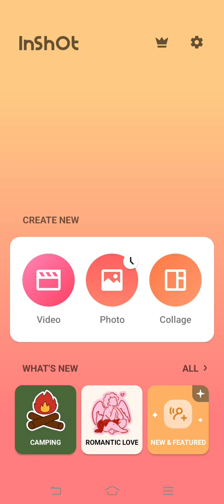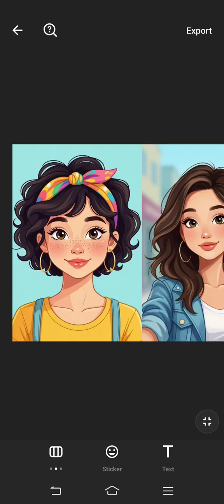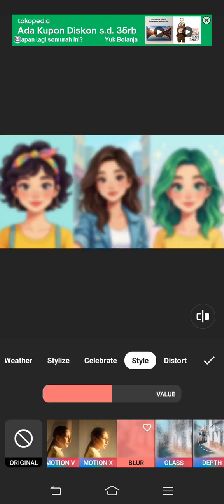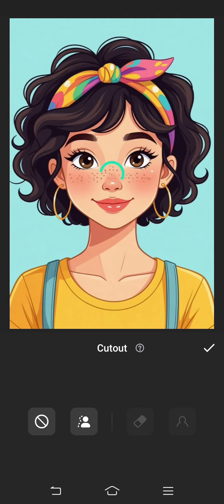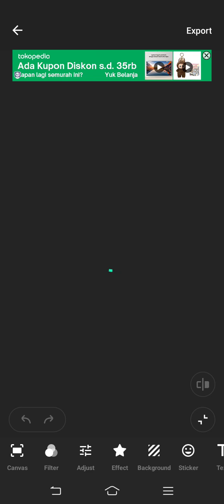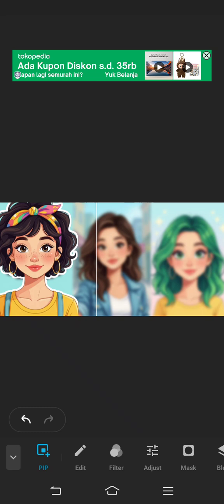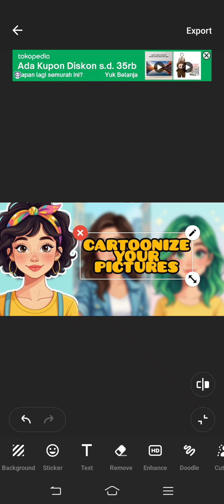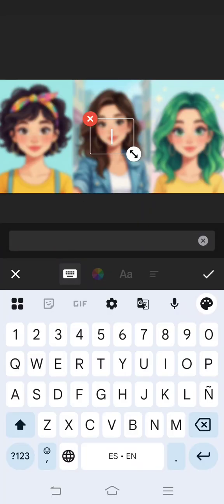Make YouTube Thumbnails on Your Phone | Easy InShot Thumbnail Guide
Learn how to make professional YouTube thumbnails directly on your phone using InShot. This step by step tutorial covers how to select collage photos, apply blurry background effects, use the cutout and outline tools, add picture overlays, and customize thumbnail text for free. Follow along to design eye-catching video thumbnails for your channel.

0:00 Introduction to InShot Thumbnails
0:20 Choosing Collage Photos
1:05 Applying Blur Effects
1:26 Cutout and Outline Tool
2:00 Adding Picture Overlays
2:39 Customizing Thumbnail Text

0:00 Introduction to InShot Thumbnails
0:20 Choosing Collage Photos
1:05 Applying Blur Effects
1:26 Cutout and Outline Tool
2:00 Adding Picture Overlays
2:39 Customizing Thumbnail Text